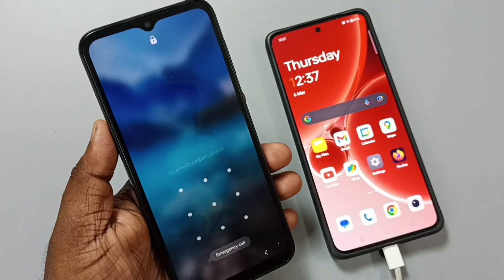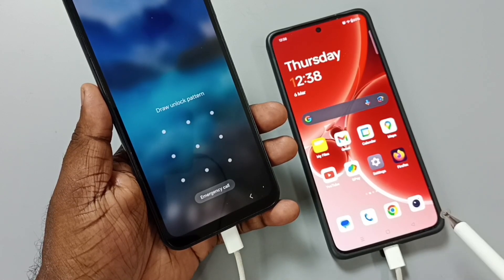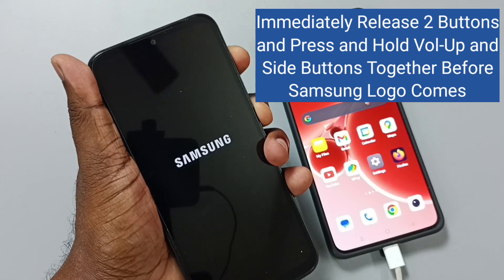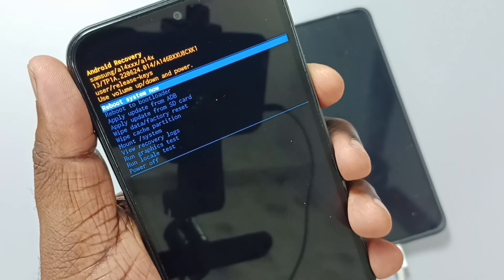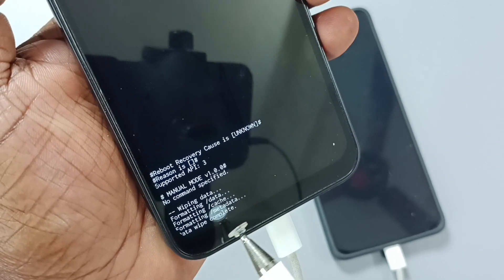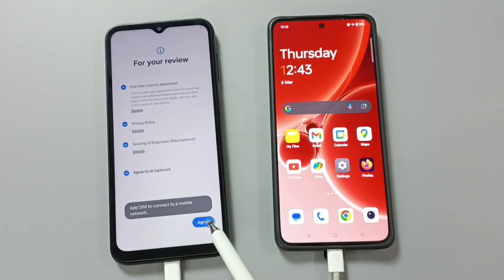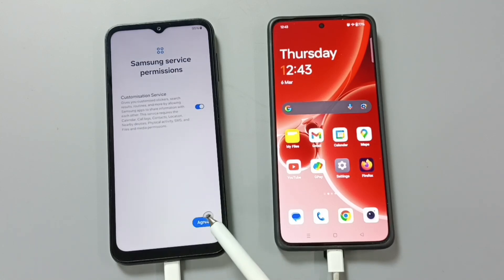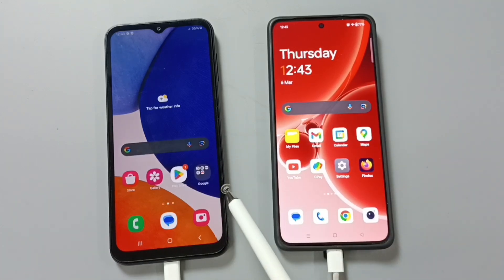Samsung Galaxy A16 5G | How to Unlock Your Phone When You Forgot Password, PIN, or Pattern Lock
If you've forgotten your password, PIN, or pattern lock on your Samsung Galaxy A16 5G, don't panic! In this video, we'll walk you through the simple steps to unlock your Samsung Galaxy A16 5G even if you’ve forgotten your lock screen details. Whether you're using a wireless Bluetooth keyboard or a wired keyboard, we’ve got you covered. Learn how to bypass your Android lock screen and regain access to your Galaxy A16. Featuring Galaxy AI and Mobile AI technologies, Samsung provides secure and easy solutions for your smartphone.